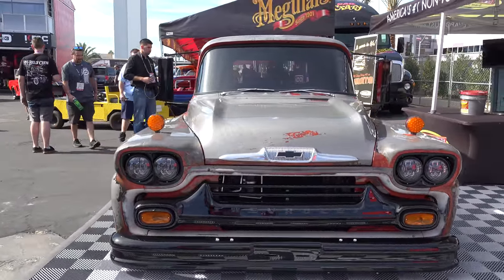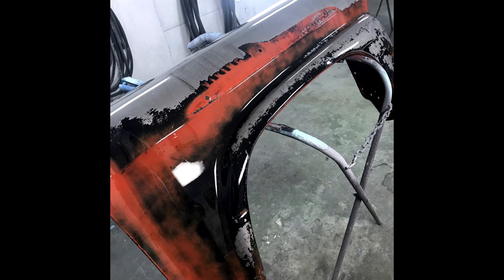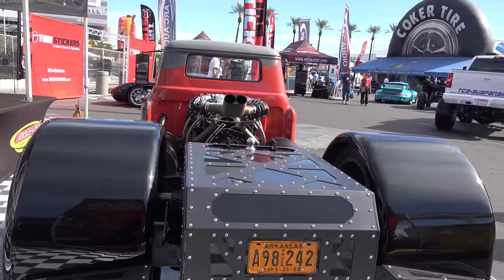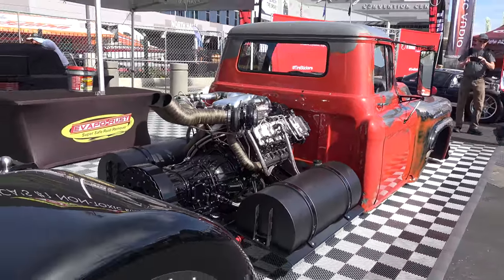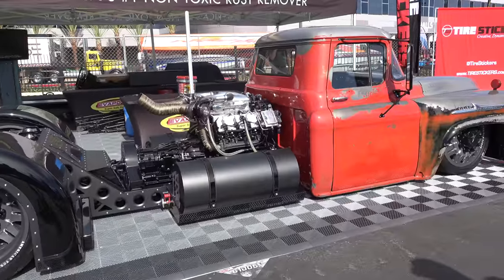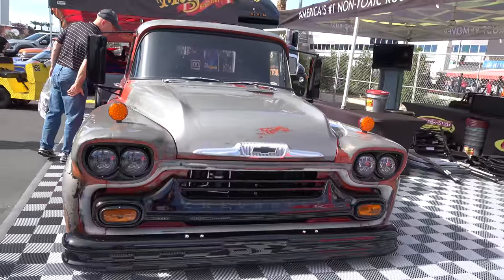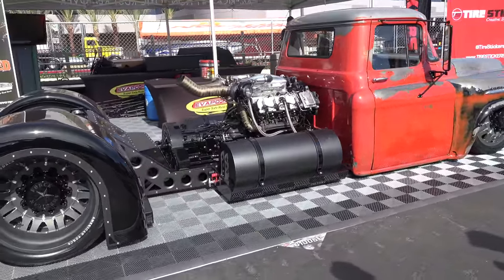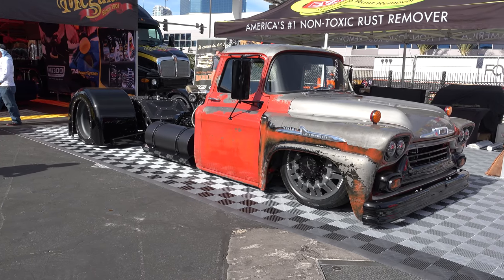1958 Chevrolet Viking 40 Farm Truck "Demented" Street Truck Mid-Engine The SEMA Show 2017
A 1958 Chevrolet Viking 40 Farm Truck... Mid Engine. Custom... Beast!.. I found at The SEMA Show 2017. Evapo-Rust Rust remover had the truck built to show just one of the many uses of their product. The truck was found setting under a tree where it had been since the 70's. They pulled the cab...And everything else is custom...The twin turbo 6.6 LT duramax diesel has been moved to behind the cab...The Chassis is all one off hand built by Travis Ball at Ball Fabrication. It has a full custom interior. Custom one off dual wheels in the back...This thing is crazy cool..Check it out!!